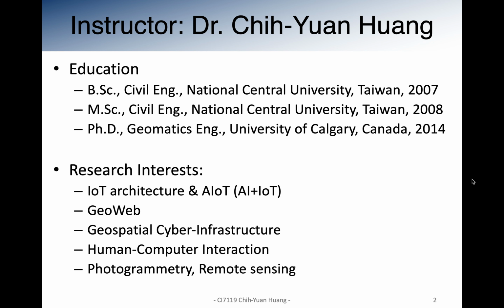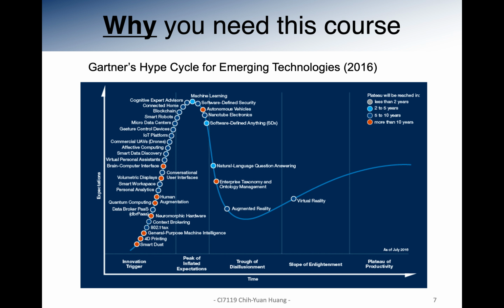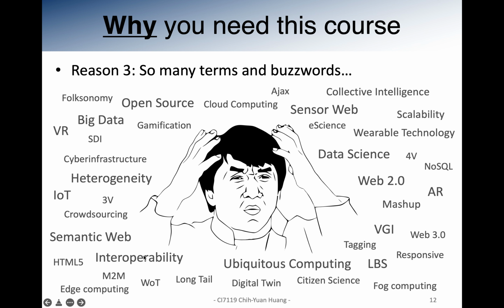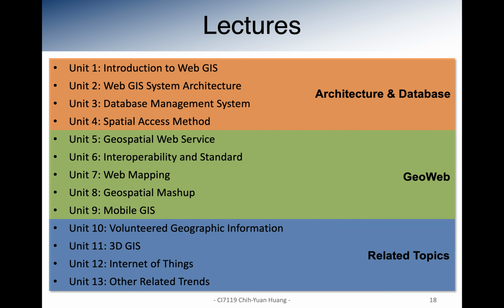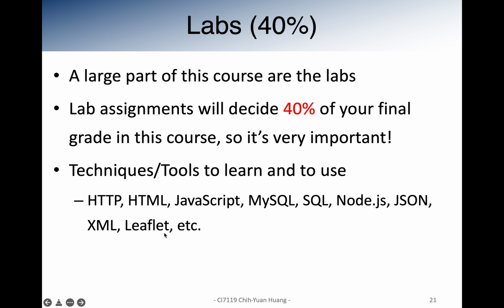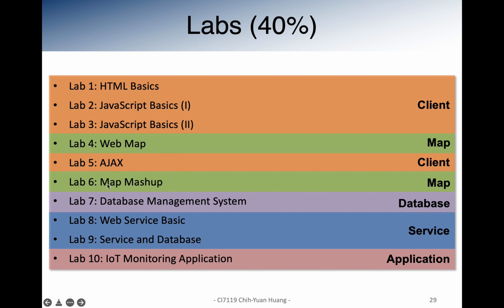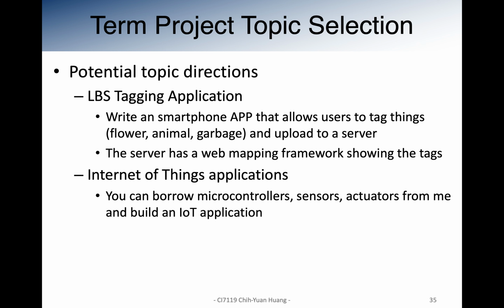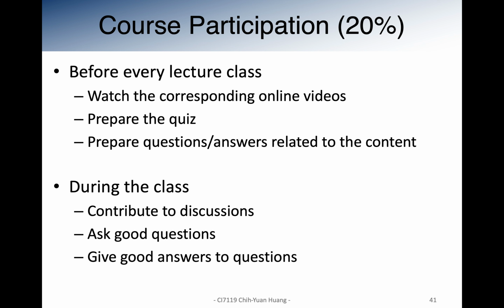Lecture 0 - Introduction to the Course